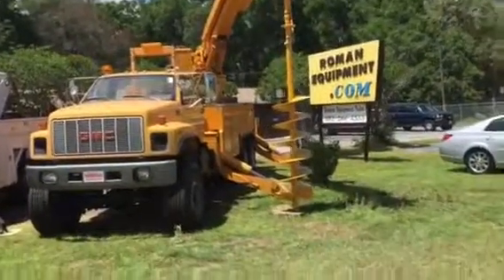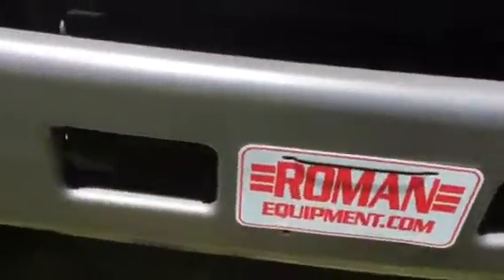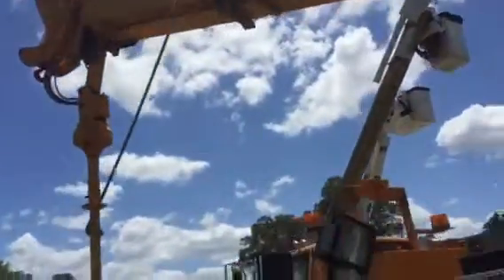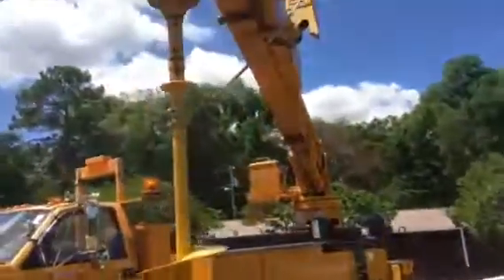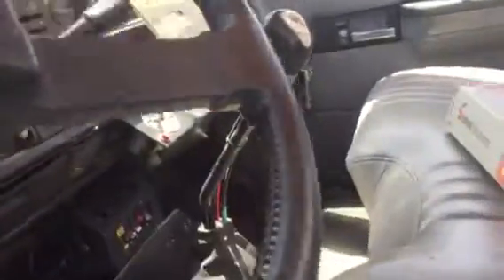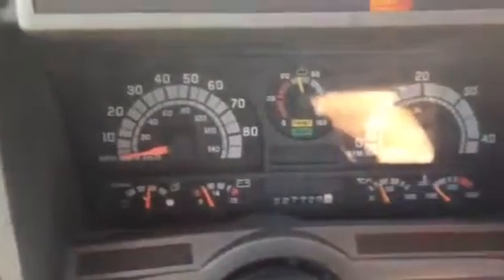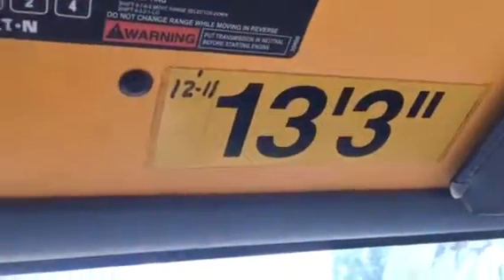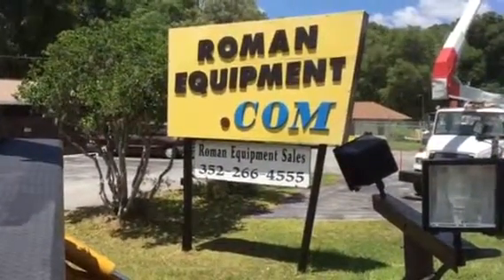Digger Derrick 6x6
Very clean low miles. On a Floruda no rust gmc.